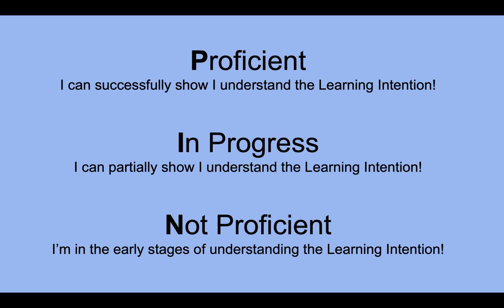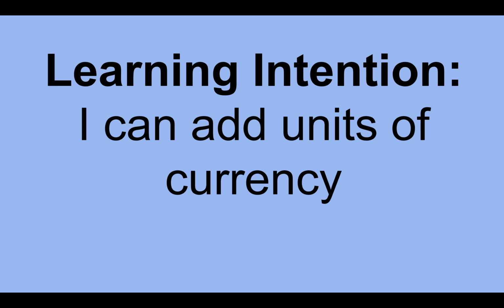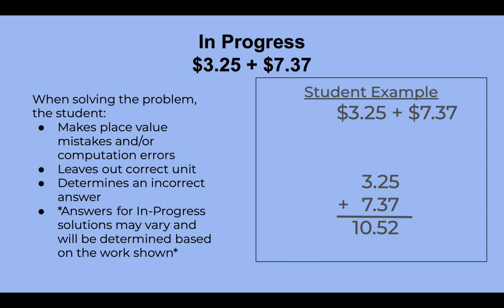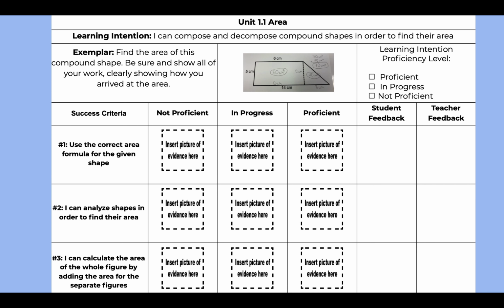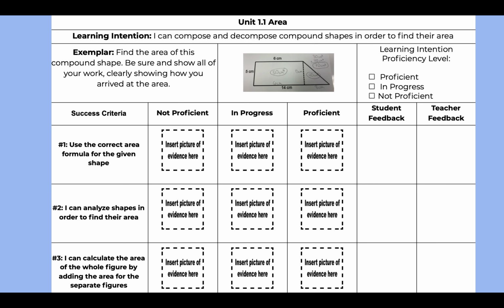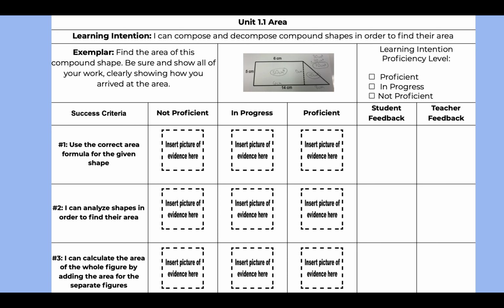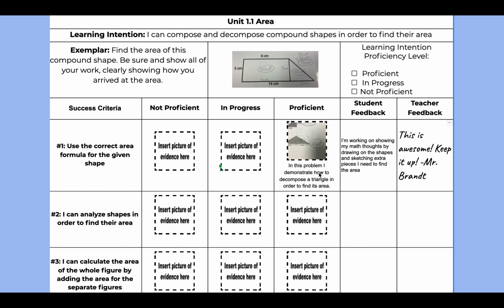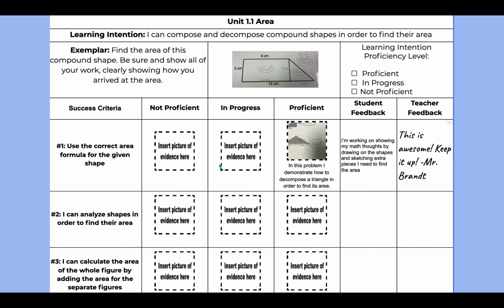Tracking Sheet and Check-In #1 Example